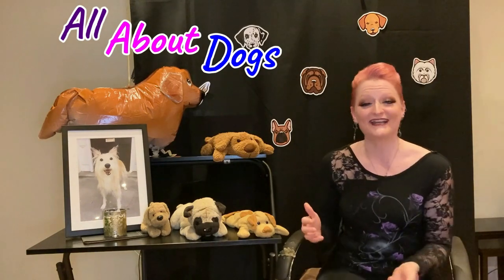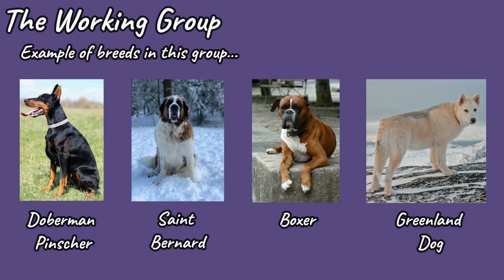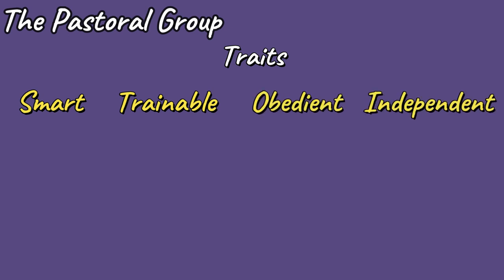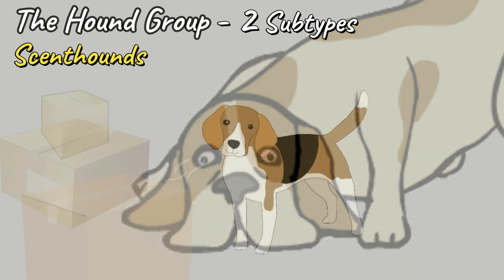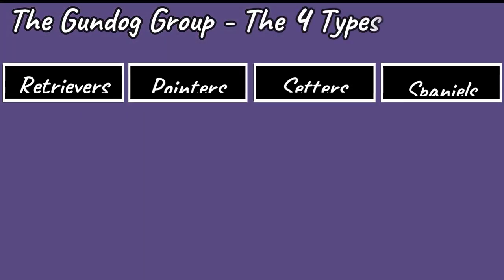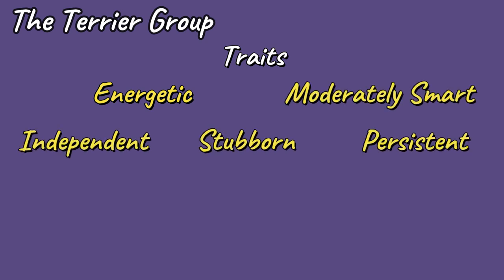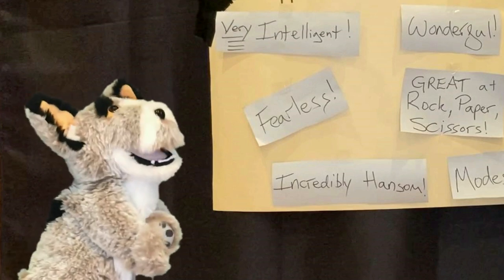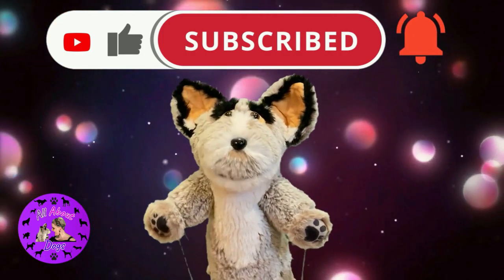The 7 Dog Breed Groups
A summary of the 7 dog breed groups and the traits that each breed group exhibit. A good place to start, if trying to decide on what breed to pick for your new dog, is to consider its grouping. Take a look! :-)